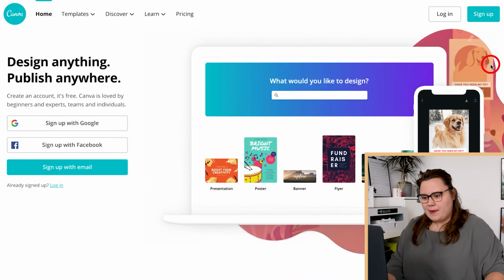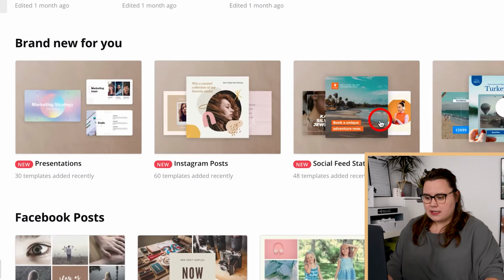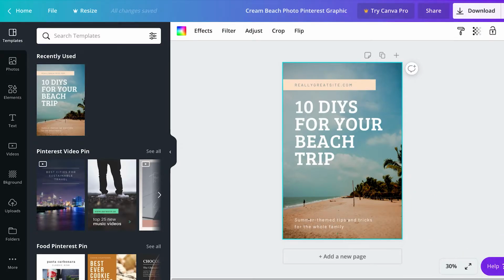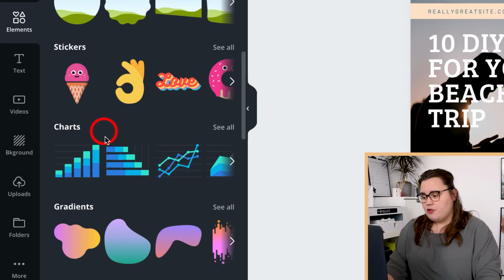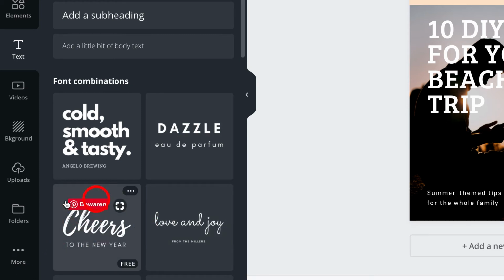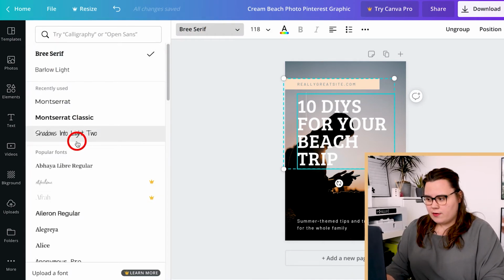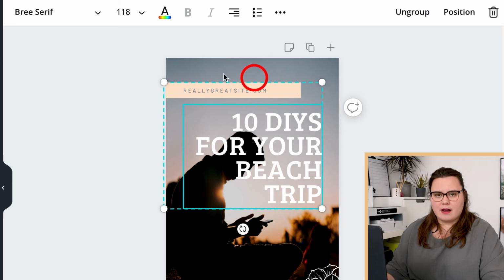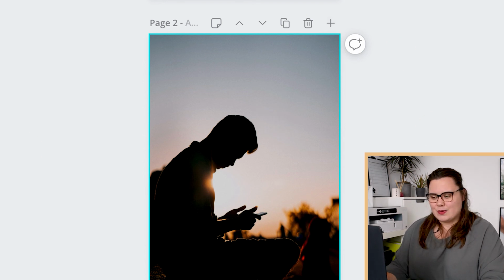Canva Tutorial/How to use Canva /Basic introduction of the functions so you can work with Canva.com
Canva.com is a fantastic program. But when you're a newbie, it can be quite overwhelming. In this video I take you with me while I walkt through the basic functions of Canva.com

What would you use canva for? Let me know and I would love to make more tutorials about this!

✅ Would you rather use Photoshop? In this video, I'll explain you the pro's and con's of both

✅ Tools and services I recommend:

The number one place to learn creative skills!

The best place to buy templates and visual things for your business = Creativemarket

✅ Do you want to learn more about smartphone photography?